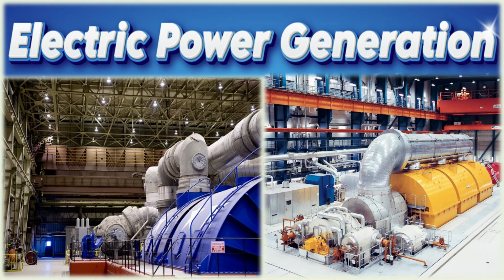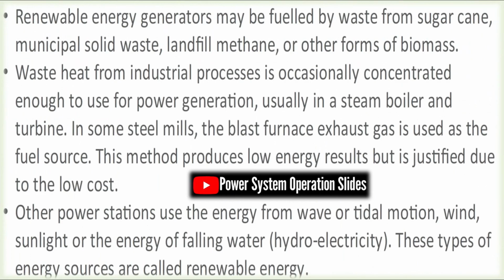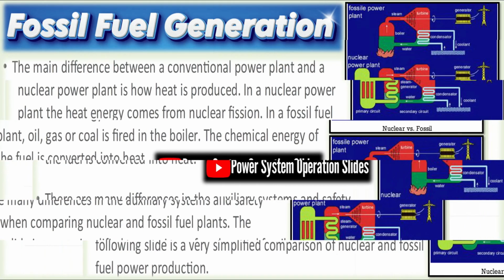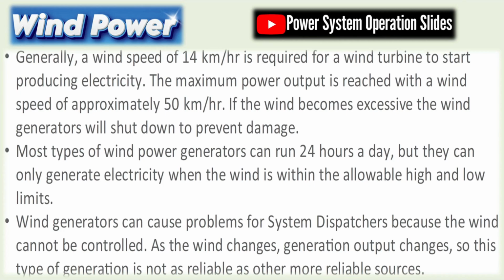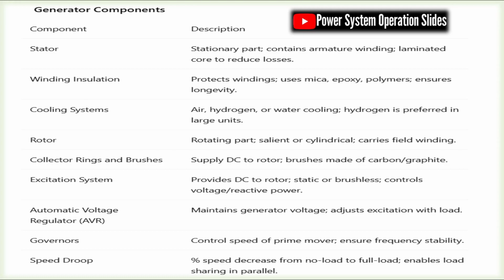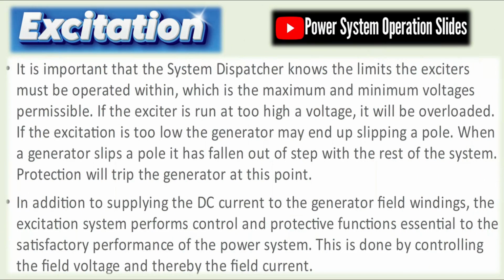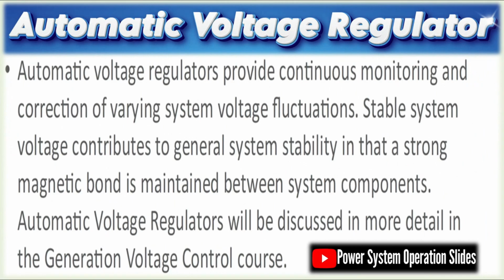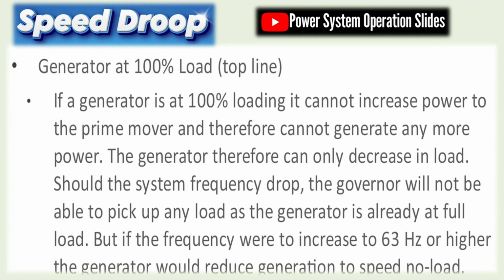Electric Power Generation | Power Plants Classification by Fuel Type | Classification by Prime Mover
Electric power generation is a foundational component of modern civilization. It involves converting various forms of energy into electrical energy through a process that utilizes power plants, generators, and numerous supporting systems. This video provides an in depth exploration of electric power generation, including types of power plants, classifications by fuel and prime mover, and key generator components.

Electric power generation involves transforming primary energy sources such as fossil fuels, nuclear fuel, and renewables into electricity. This electricity is then transmitted and distributed to consumers for residential, commercial, and industrial use. The importance of electric power generation cannot be overstated, as it is the backbone of modern infrastructure, powering everything from homes and hospitals to industries and transportation systems. Efficient generation methods and stable supply are crucial for economic development, technological progress, and national security.